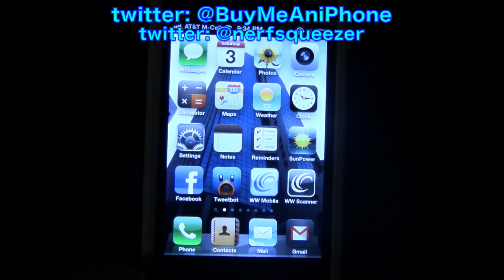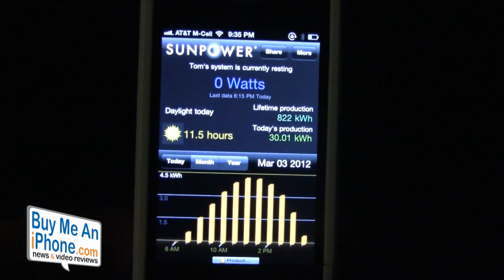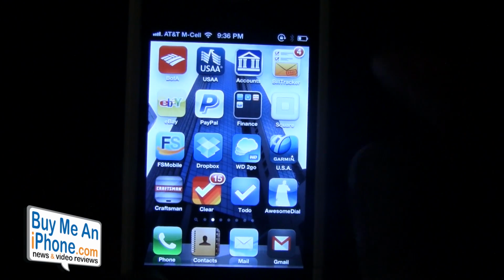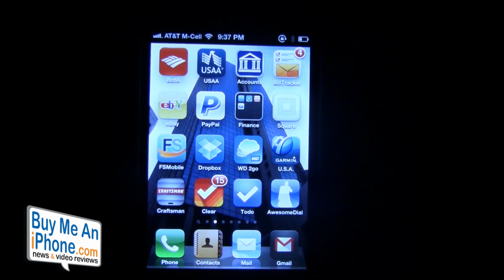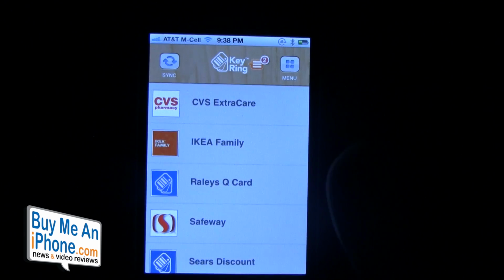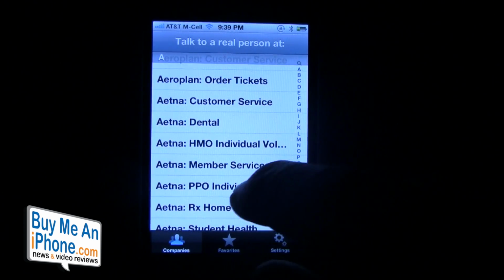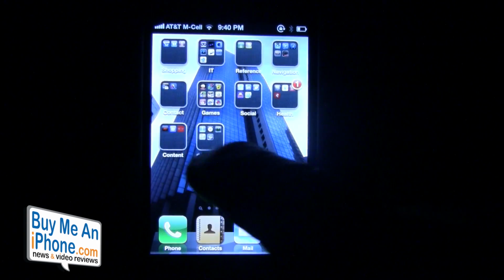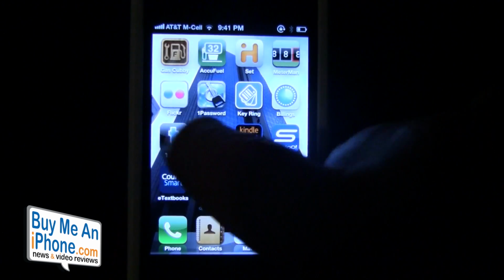What's On My iPhone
You guys asked for it so you'll get it. here is a brief overview of what's on my iPhone.